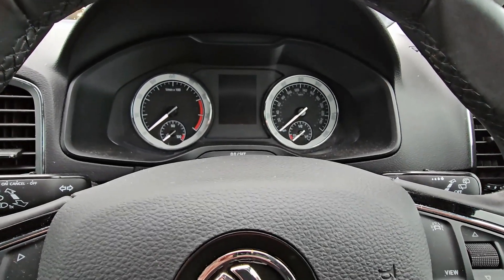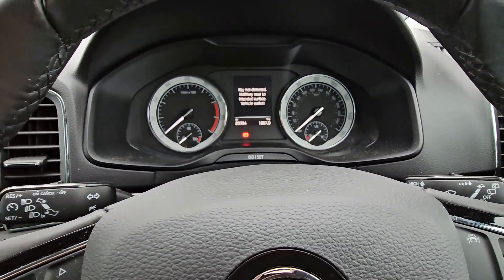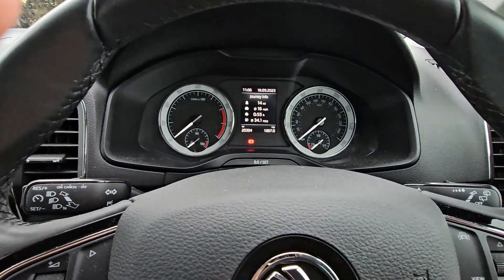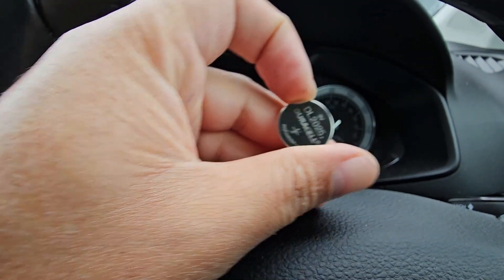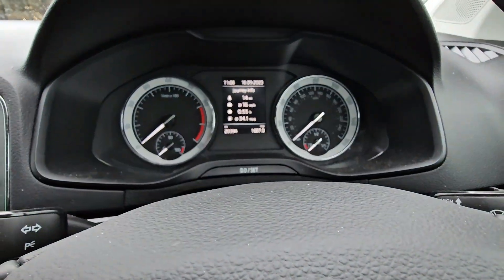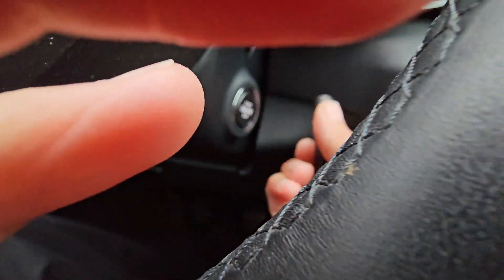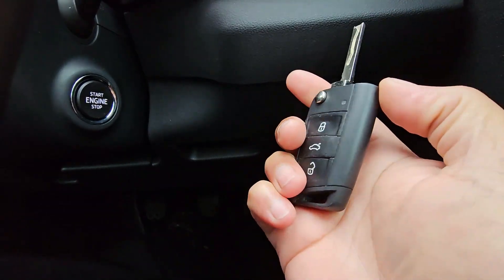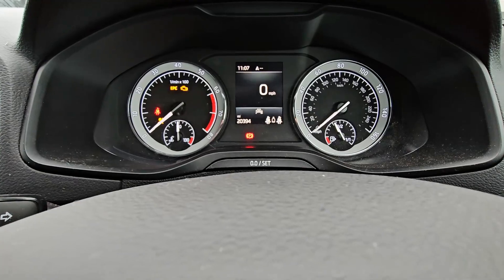Skoda Karoq key not detected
NEW BATTERY - CR2025

This is how i get a karoq started when the key is not detected.